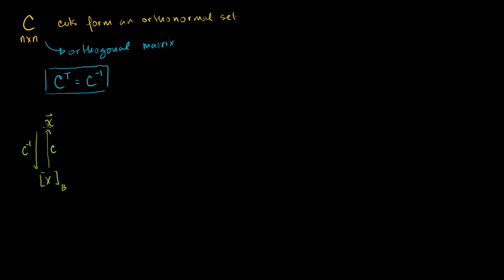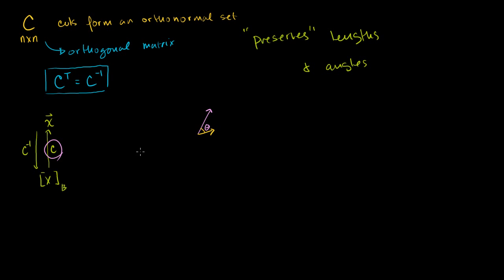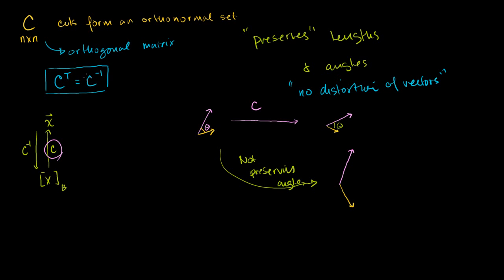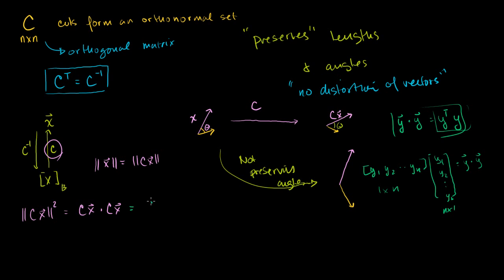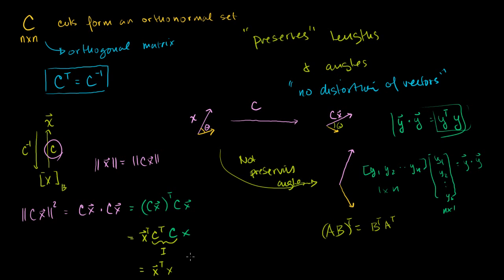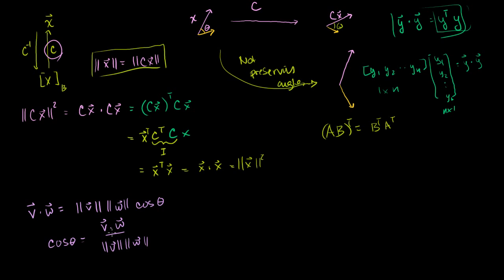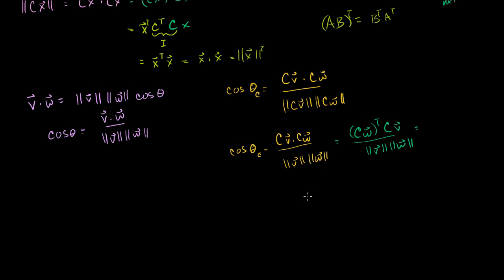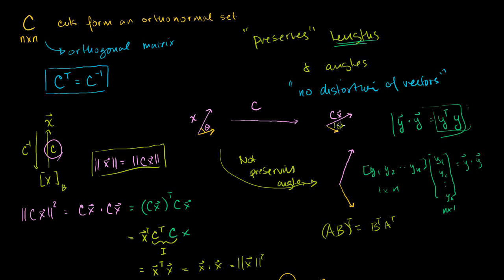128 Lin Alg Orthogonal matrices preserve angles and lengths